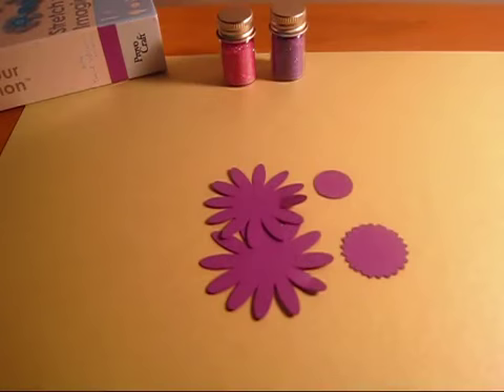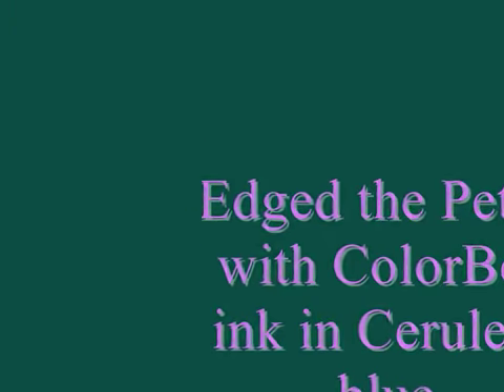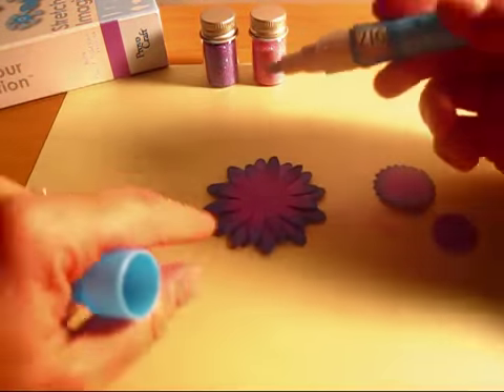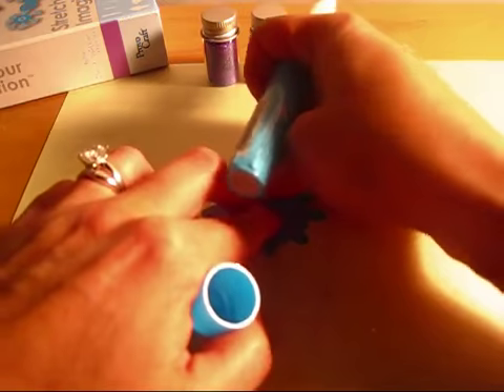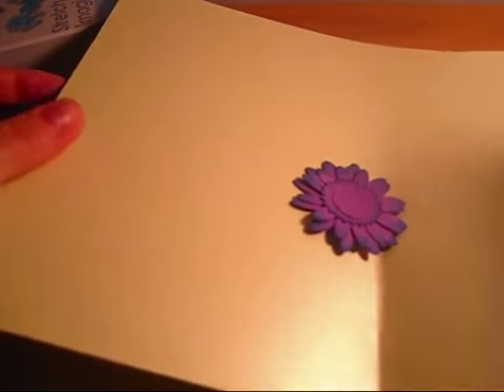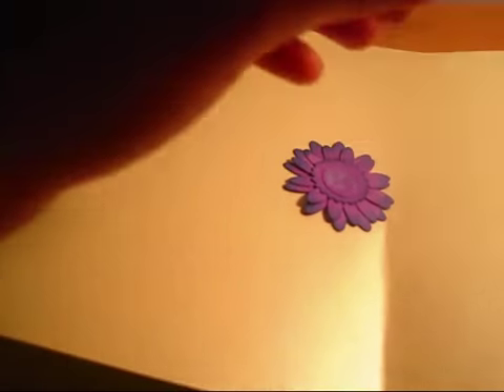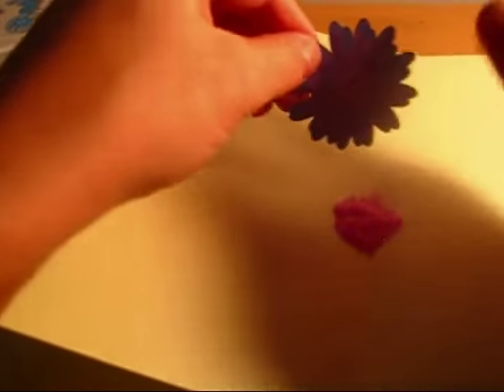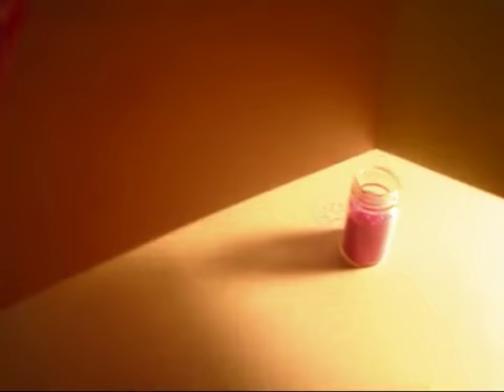How to Make a Paper Gerbera Daisy Flower